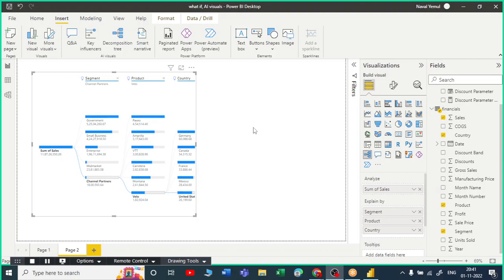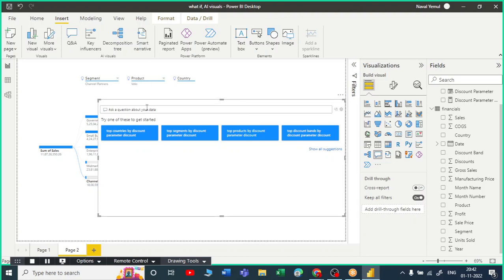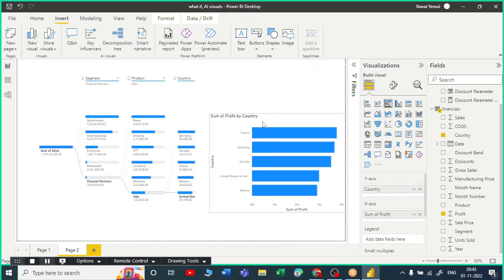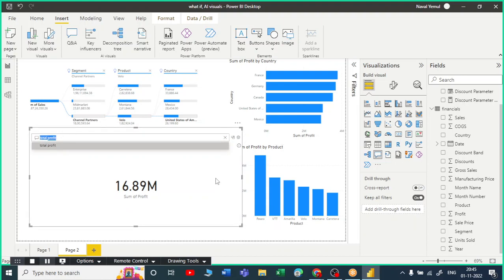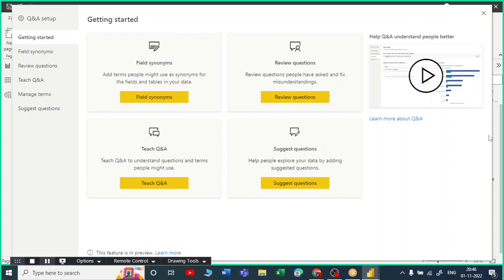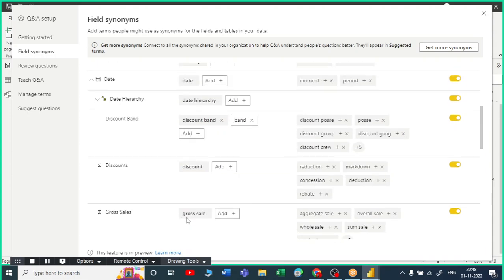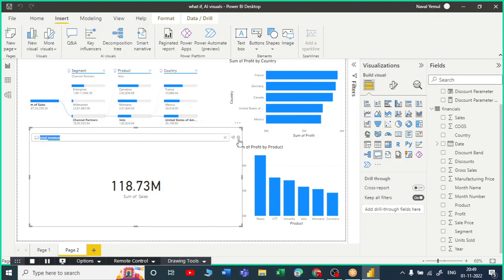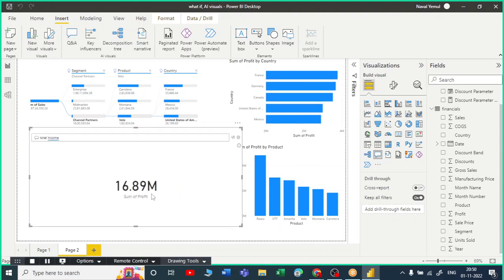4.18. AI visuals| Q & A - I | Power BI for Everyone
In this tutorial, you will understand AI visuals, Q & A, NLP, Power Q &A, Advance Visualization Tools, Formatting in PBI, Visualization Tools, Introduction to Visualization Power BI DAX, Formatting in PBI, DAX for complete beginners Power BI tutorial for beginners, Data Modelling in Power BI, Edit Relationship,  Creating Relationship, Power BI tutorial for beginners, Microsoft Power BI, Power BI Tutorial for Everyone Data Modelling- Power BI